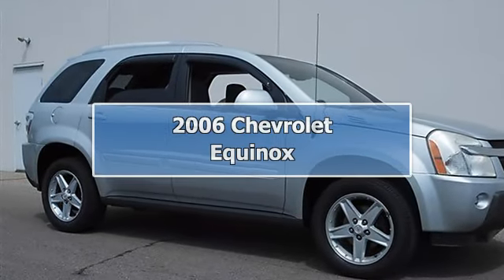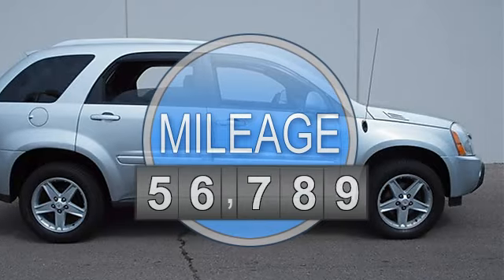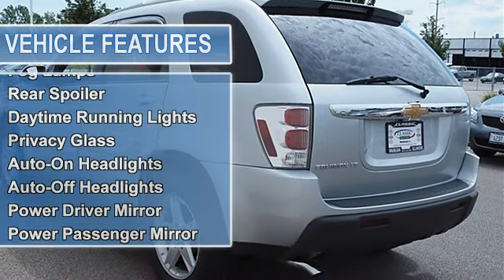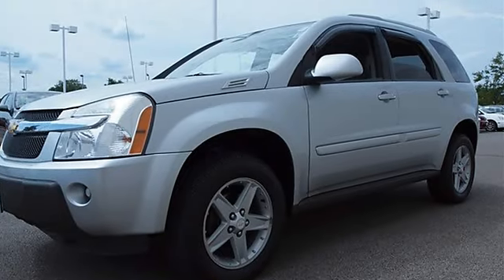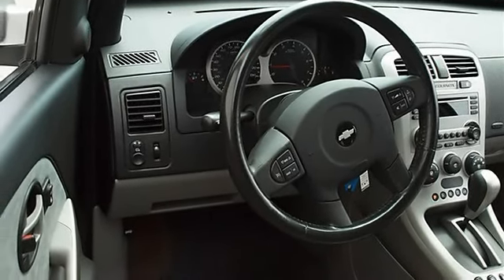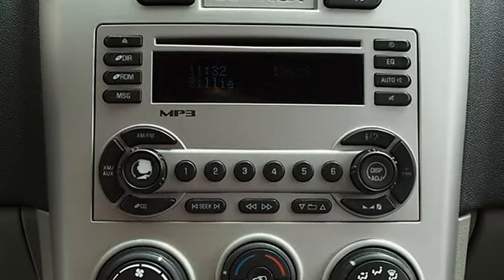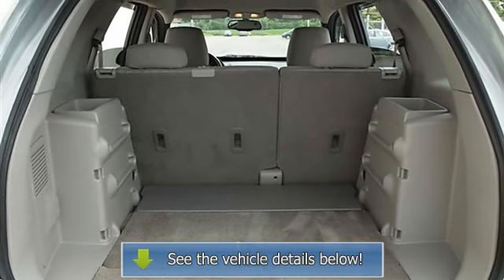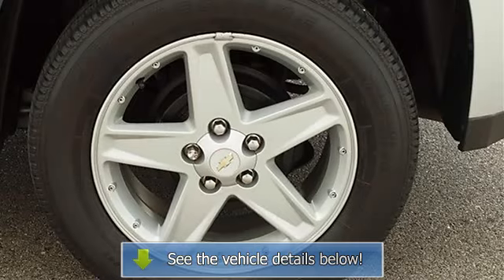2006 Chevrolet Equinox - Classic Dealer Group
For Sale: 2006 Chevrolet Equinox
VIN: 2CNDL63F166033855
Engine: Gas V6 3.4L/204
Drivetrain: FWD
Transmission: Automatic
Mileage: 77,724
Color: Galaxy Silver Metallic (exterior) Light Gray (interior)

Features:
2006 Chevrolet Equinox Sport Utility.